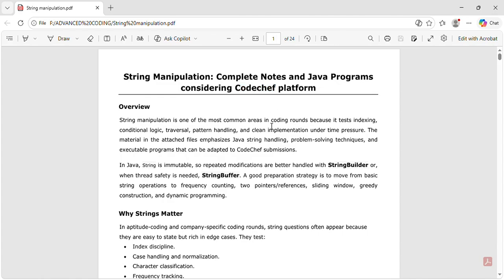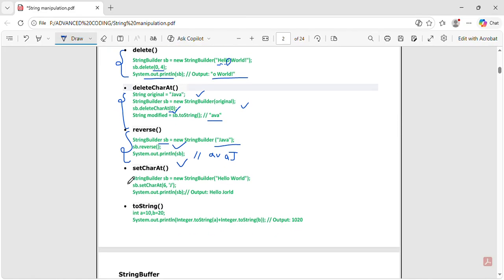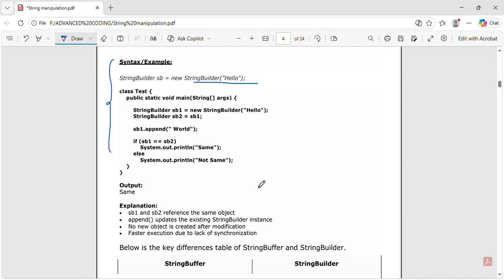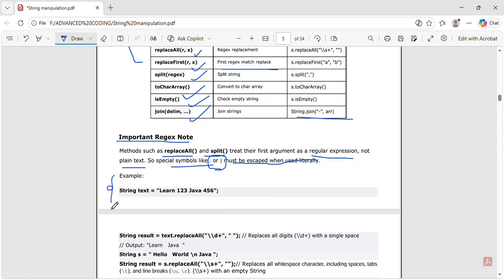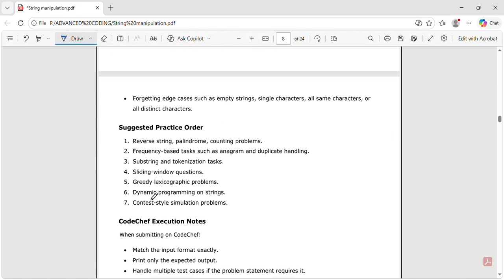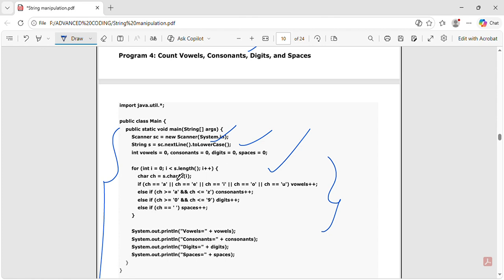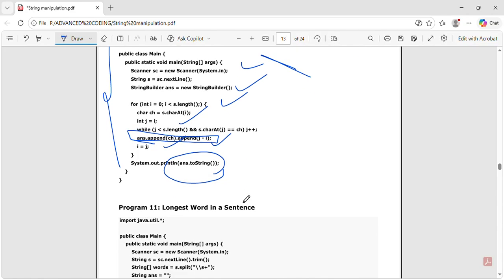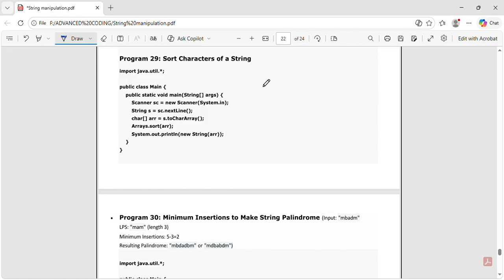DSA SERIES | Array and Pointers | LECTURE 5 | STRING MANIPULATION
🚀 DSA SERIES | Lecture 5 | String Manipulation Techniques

Welcome to the fifth lecture of our Data Structures & Algorithms (DSA) Series! After solving specific problems like Valid Palindrome, it’s time to zoom out and master the "toolbox." In this session, we cover the essential String Manipulation Techniques that form the backbone of almost every string-based coding challenge.

Strings are more than just arrays of characters—they come with unique properties, memory constraints, and specialized algorithms that every developer must know.

💡 In this lecture, you’ll learn:

✅ String Internals: How strings are stored in memory (and the difference between Mutable vs. Immutable strings).
✅ Core Operations: Efficient ways to perform Concatenation, Reversal, and Substring searches.
✅ The Pattern Matching Mindset: Introduction to techniques like the Sliding Window and Two-Pointer approach specifically for strings.
✅ Character Frequency Mapping: Using HashMaps and Fixed-size Arrays (size 26) to solve anagram and frequency problems.
✅ Built-in Power: When to use language-specific methods vs. writing your own logic for maximum performance.

🎯 This lecture is designed to give you the "speed" and "cleanliness" required for live coding interviews. Knowing these techniques will help you reduce a 20-line mess into 5 lines of optimized code.

🔥 Master the strings, master the interview!

📌 Coming Up Next: We’re diving into our first set of Sliding Window challenges!

Which string technique do you find the hardest: reversing a string or finding the first unique character? 👇